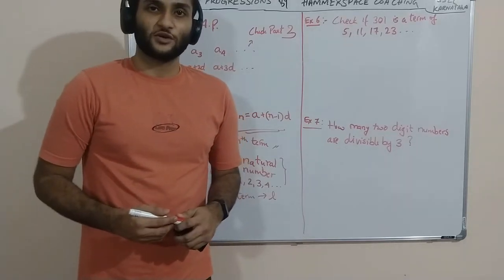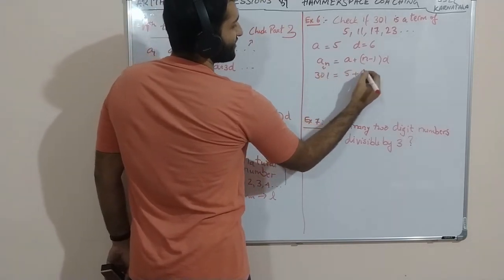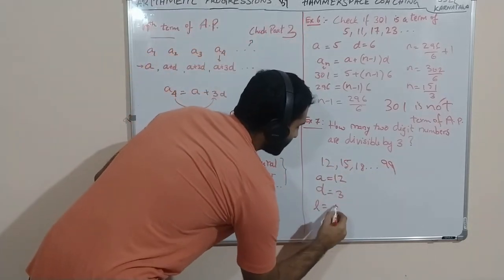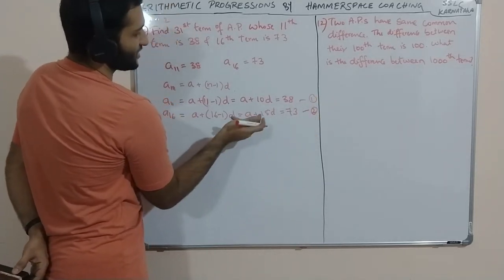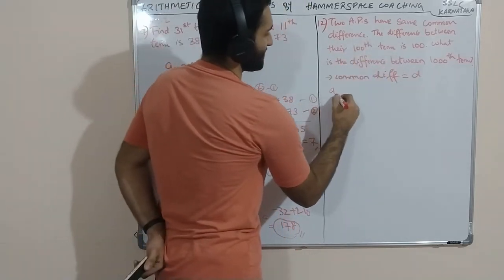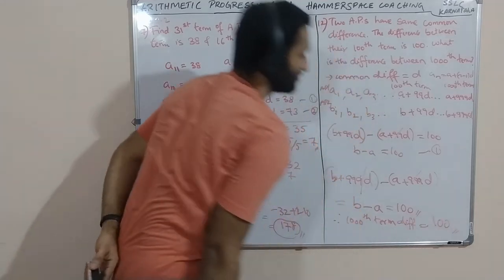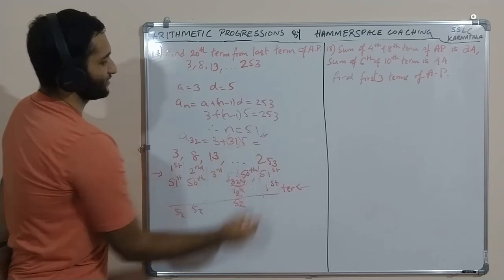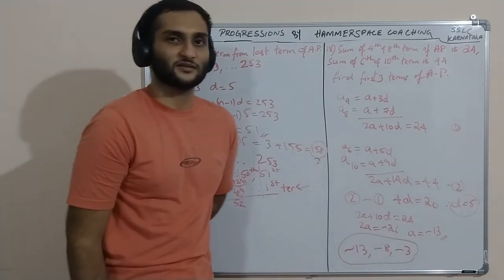Arithmetic Progression *REDUCED 2021 SYLLABUS*| Part 4 | Chapter 1 | KARNATAKA SSLC | 10TH STD-MATHS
ವಿದ್ಯಾರ್ಥಿಗಳಿಗೆ ಒಂದು ಸಲಹೆ - ದಯವಿಟ್ಟು BRIDGE COURSEಗಾಗಿ ಕಾಯಬೇಡಿ.
ನನ್ನೊಂದಿಗೆ ಸೇರಿಕೊಳ್ಳಿ ಮತ್ತು ಗಣಿತ ಪಠ್ಯಕ್ರಮವನ್ನು ಒಟ್ಟಿಗೆ ಪೂರ್ಣಗೊಳಿಸೋಣ.

Please do not wait for BRIDGE COURSE. Join with me and let us complete the maths syllabus together.

Topics Covered:
N-th term of AP,
Example Problems,
Exercise 1.2

Type your school name in comments section so that your classmates can find you!

I will solve all those doubts in one video at end of chapter :) You can ask your doubts in Kannada also!